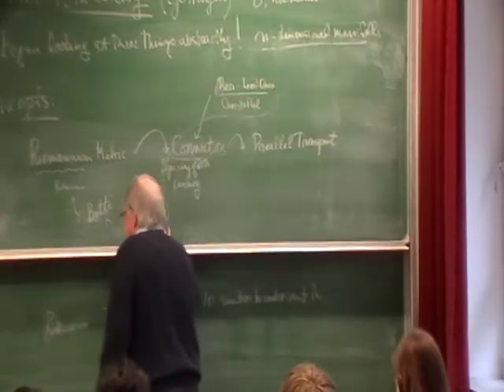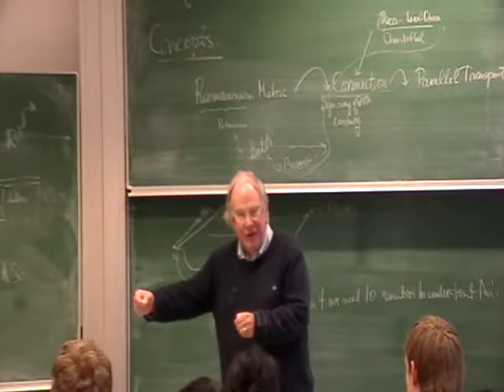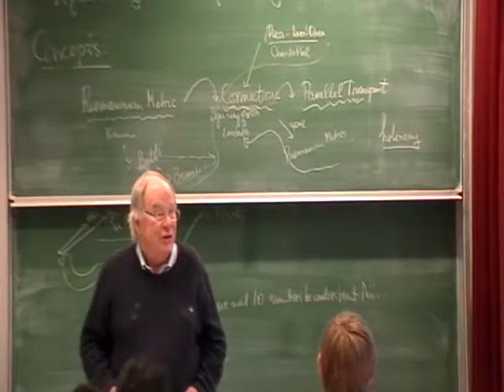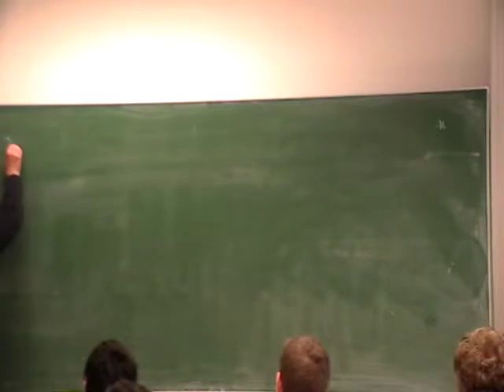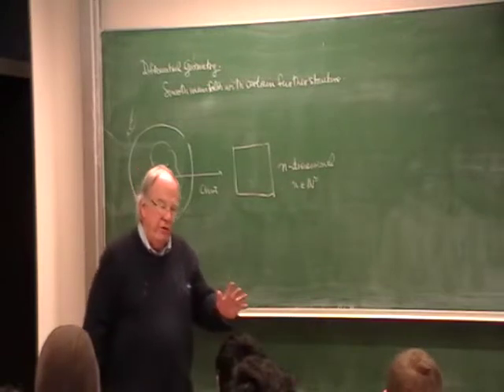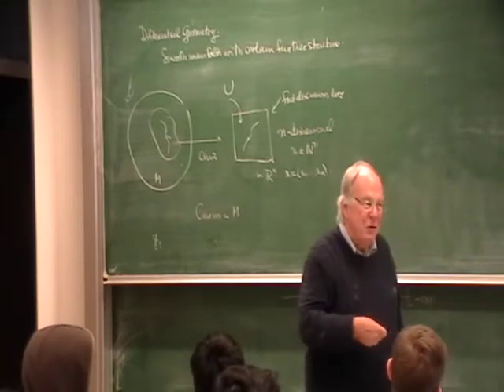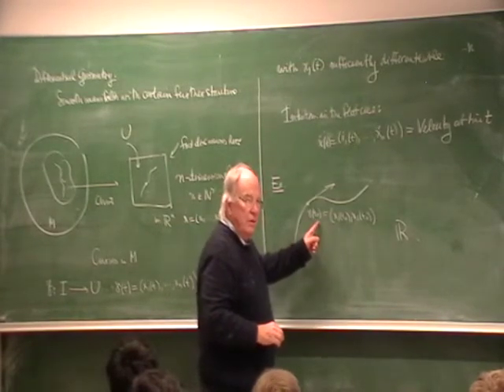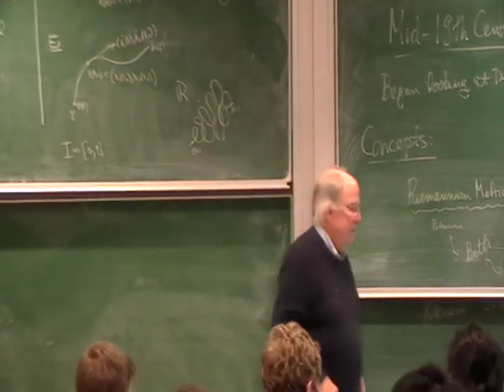Differential geometry Lecture 01 (part 2)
Introduction to Differential Geometry at Jacobs University Bremen.